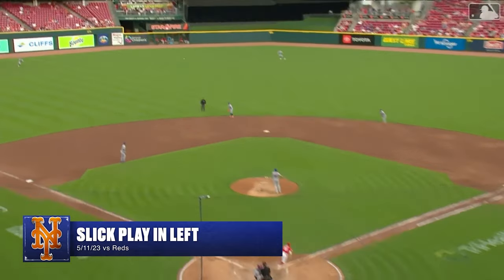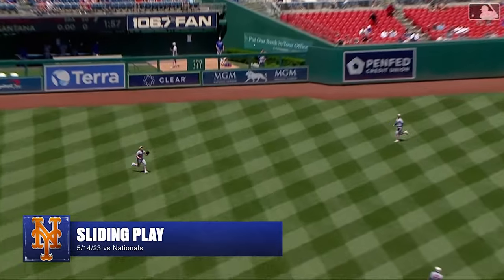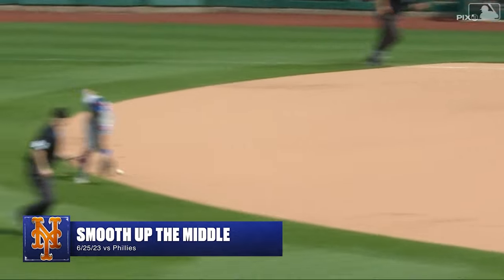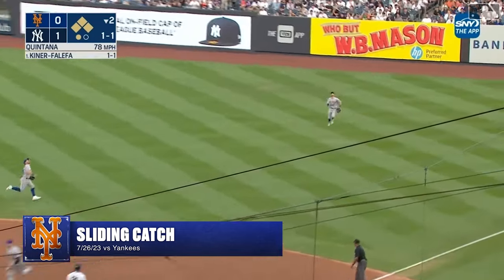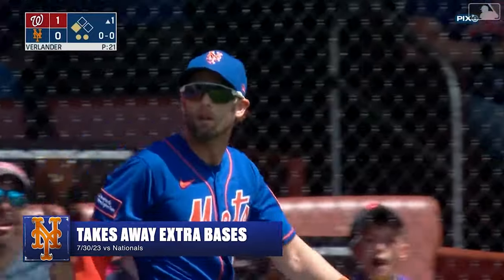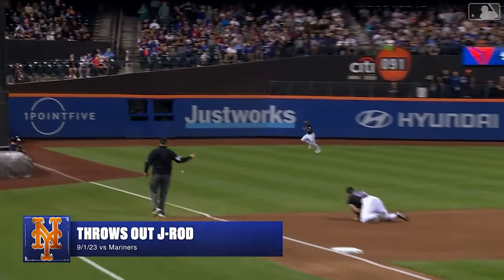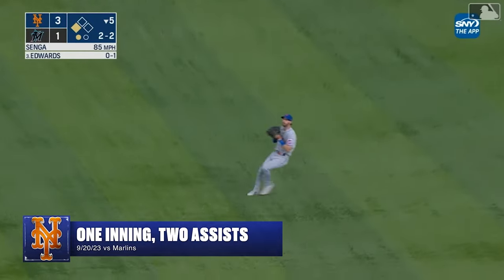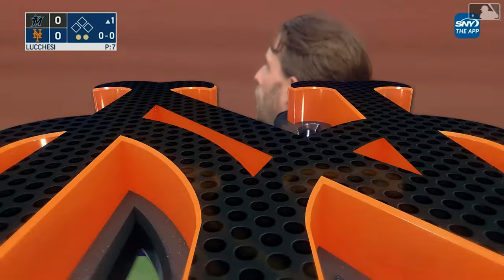Jeff McNeil - 2023 Defensive Highlights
Jeff McNeil excelled around the diamond in 2023, making standout plays in the infield and outfield.

Category
Sports